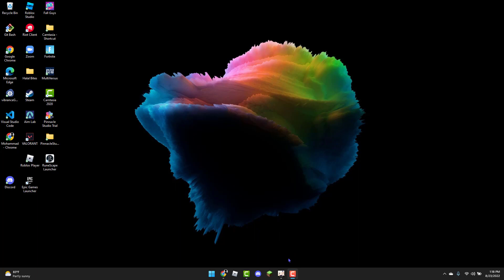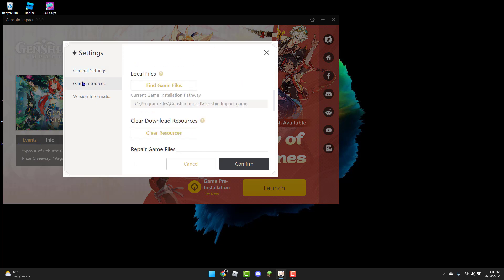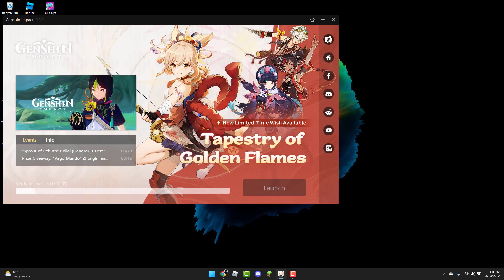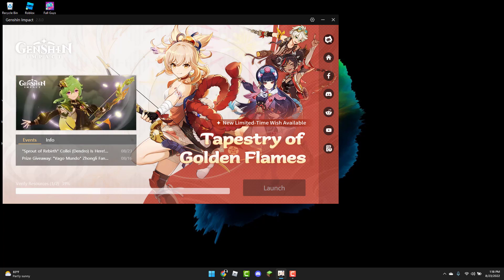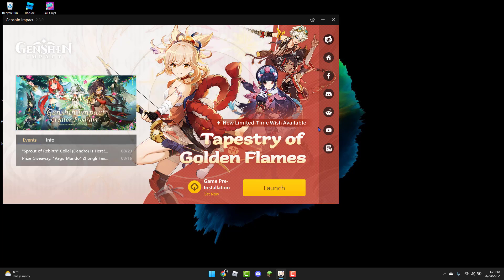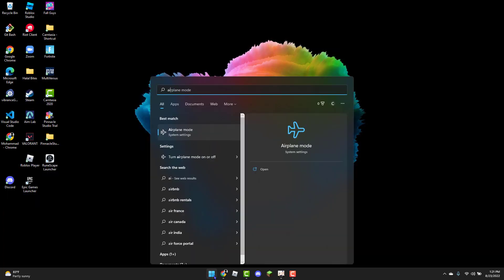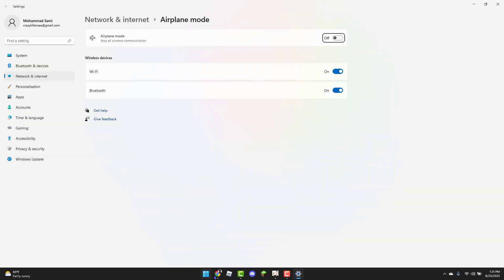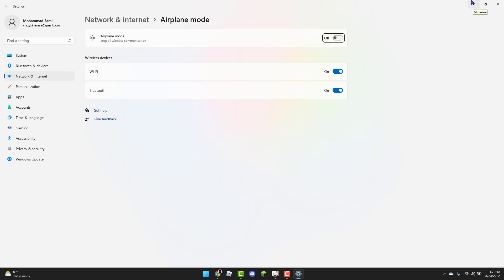How to fix genshin impact error code 4201 for PC/Laptop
In this tutorial I will be showing you how to fix genshin impact error code 4201.